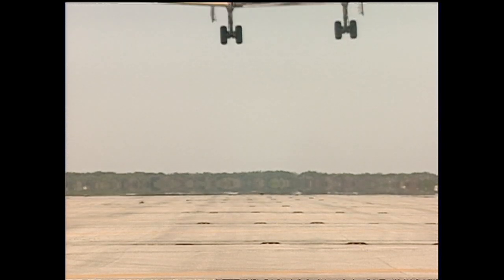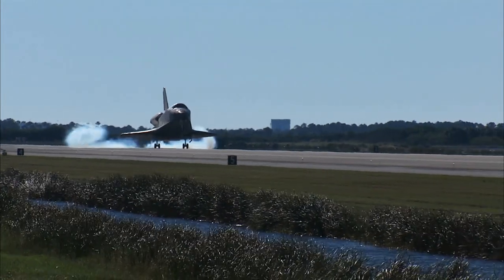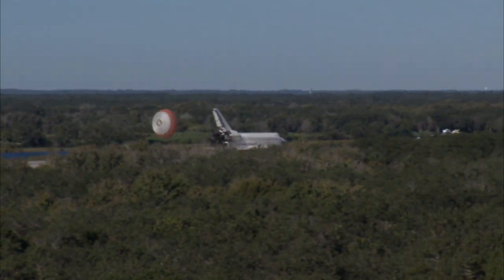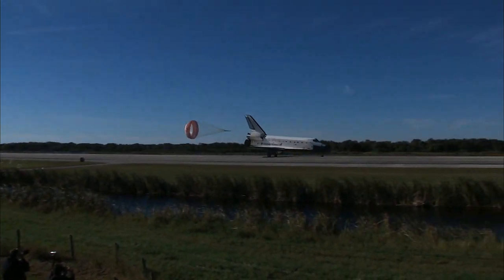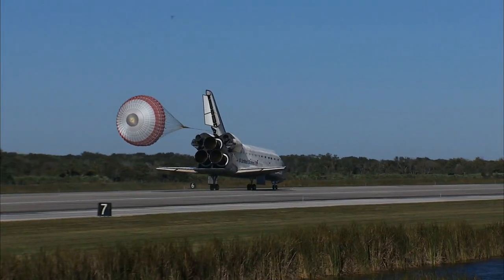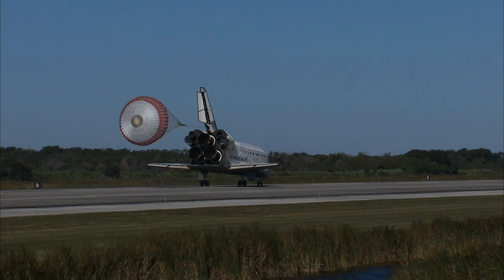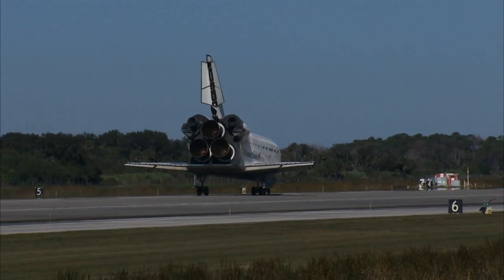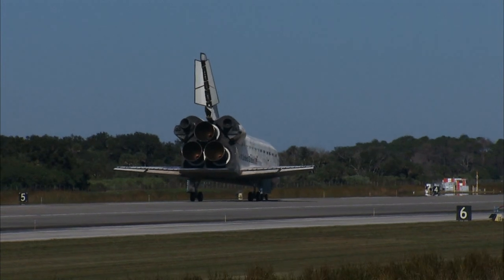STS-129 Landing HD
Space shuttle Atlantis touches down on Runway 33 at Kennedy Space Center's Shuttle Landing Facility to end mission STS-129.